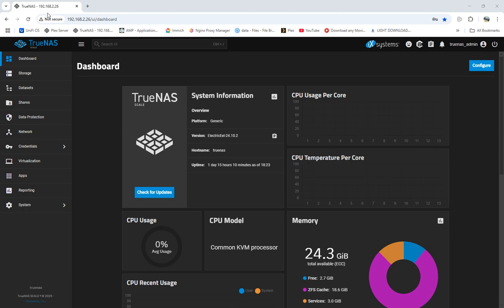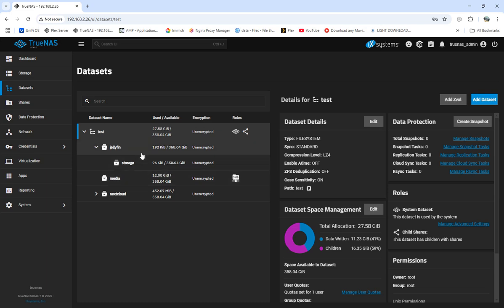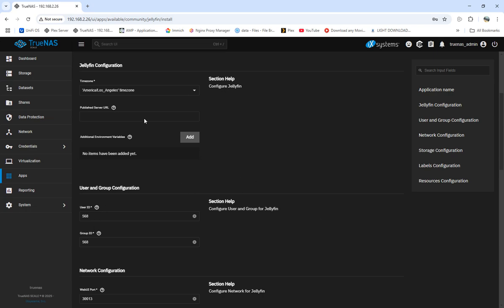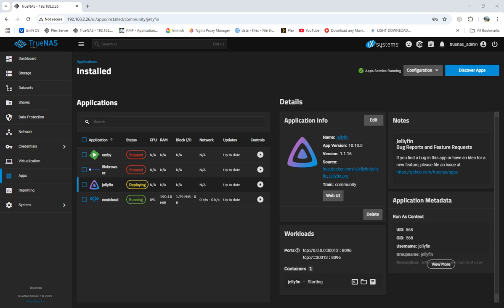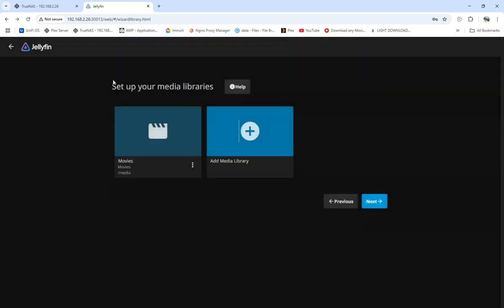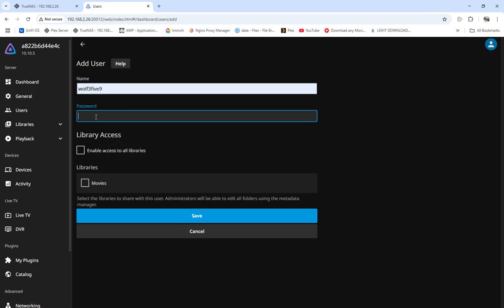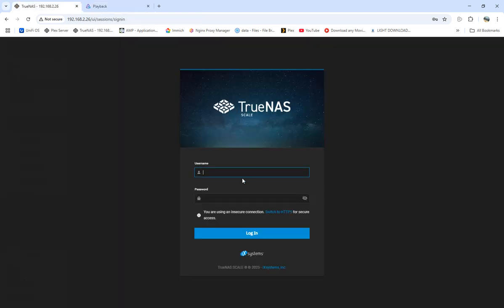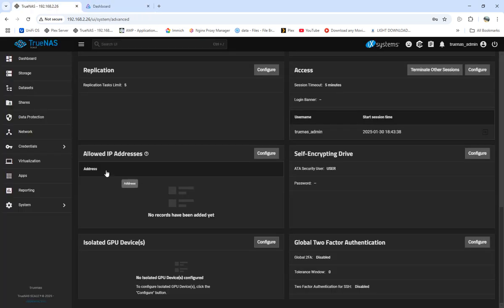Installing Jellyfin and setting up dataset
setup datasets
install jellyfin